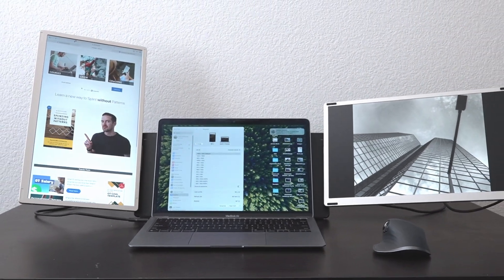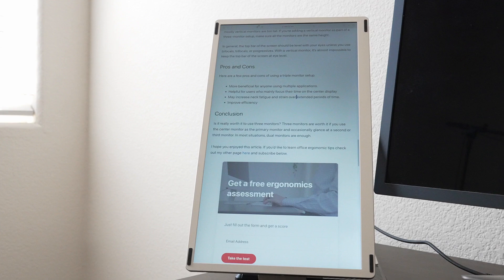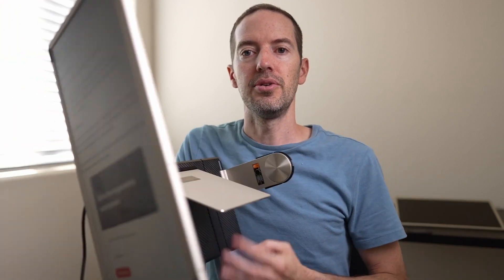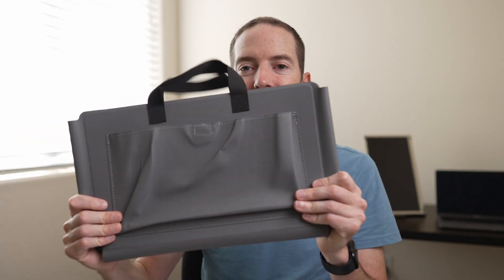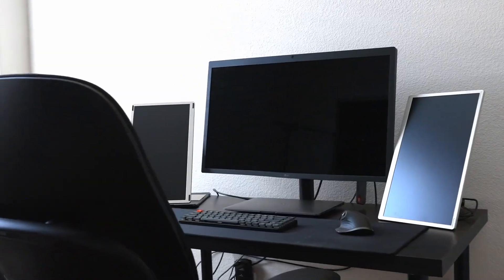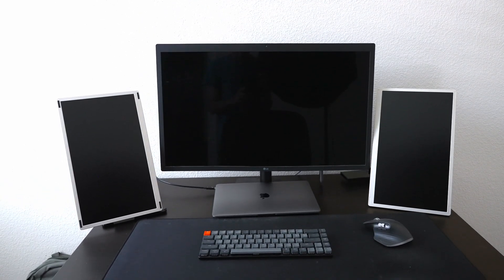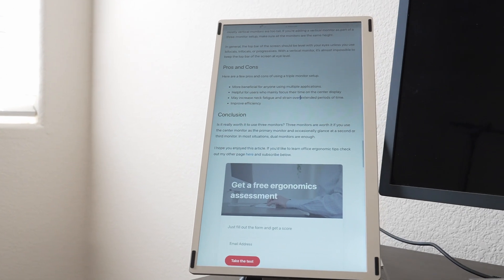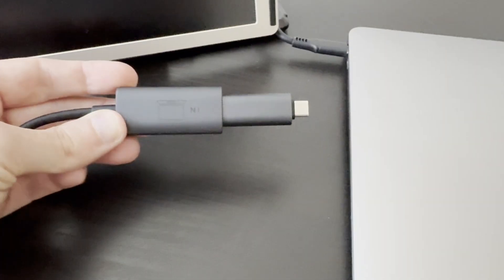The Best way to use 3 monitors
I this video I talk about why you might consider using this triple monitor setup rather than larger monitors to provide more placement options or to increase productivity.

Alecewey Laptop Screen Extender

00:00 Intro
00:49 Alecewey S6
01:37 What makes it unique
01:58 Why you need 3 monitors
05:00 Outro